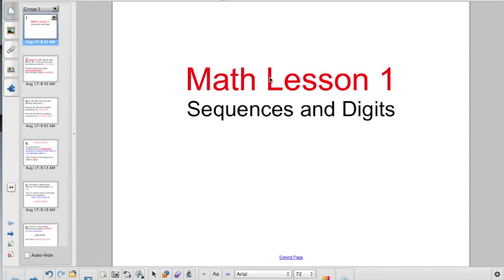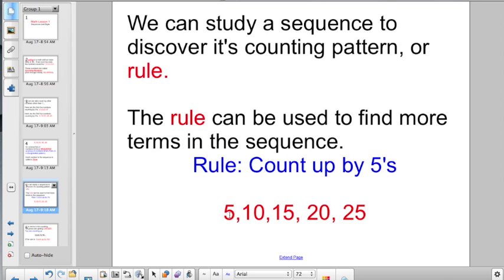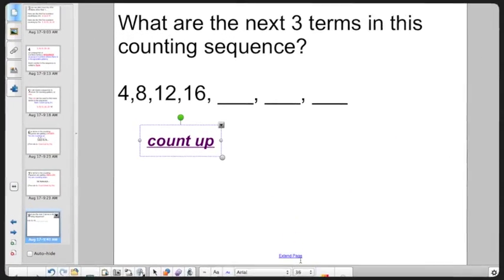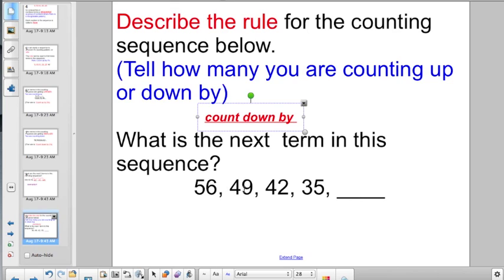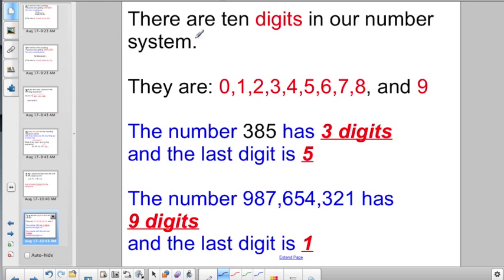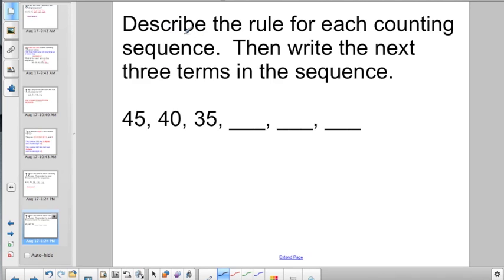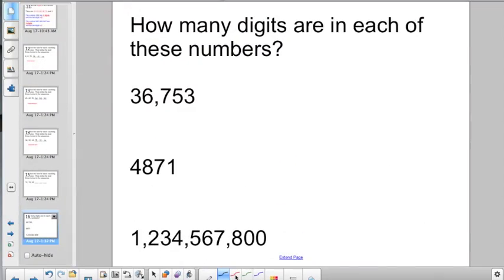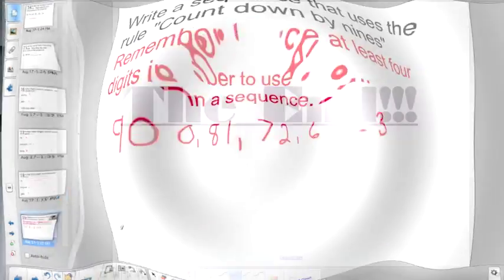Math Lesson 1: Digits and Sequences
This video is about Math Lesson 1: Digits and Sequences